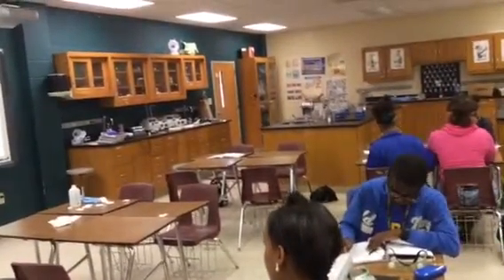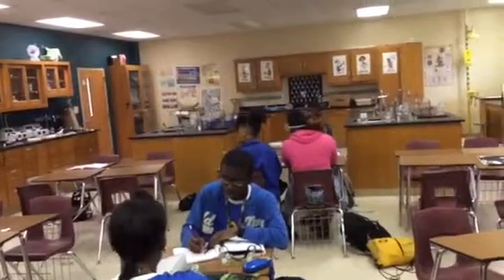Experiment 2 part 3